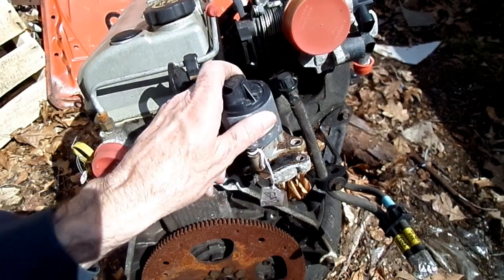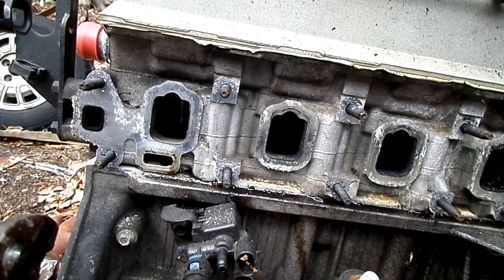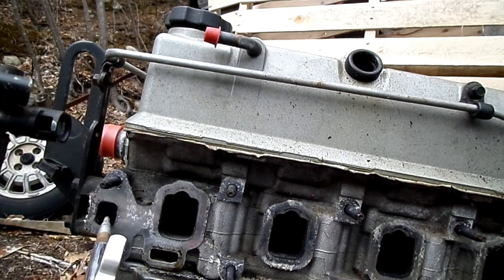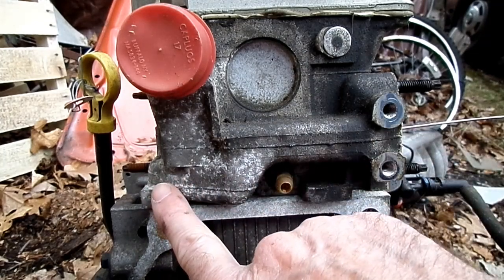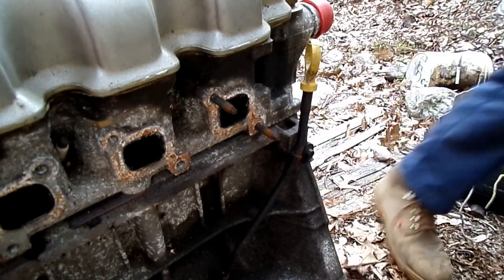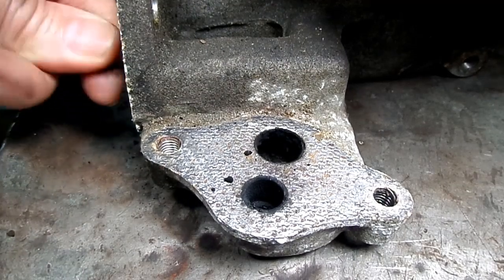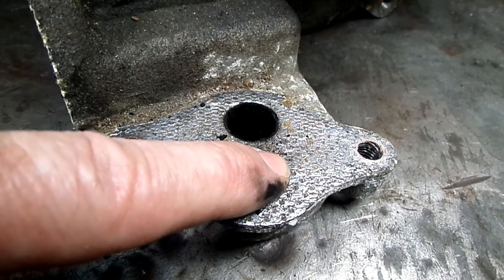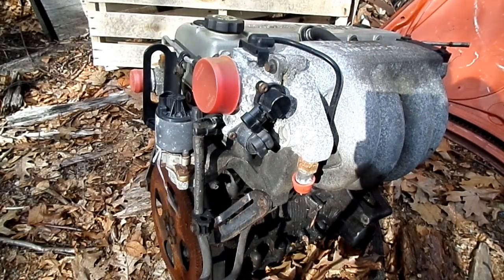EGR Insufficient Flow Detected S-series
EGR Insufficient Flow Detected Saturn S-series